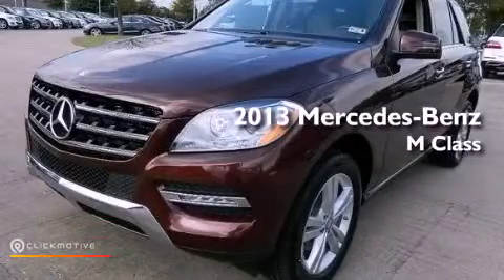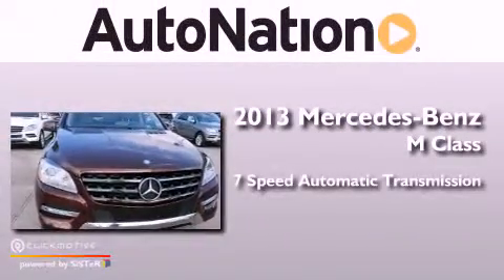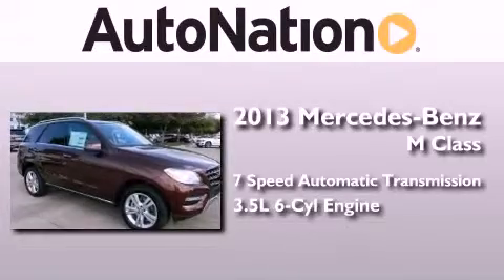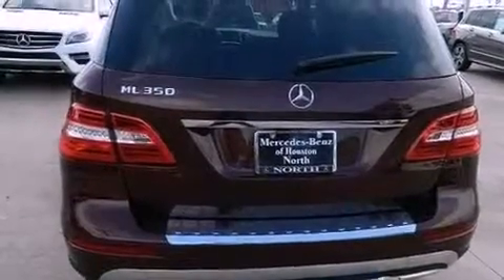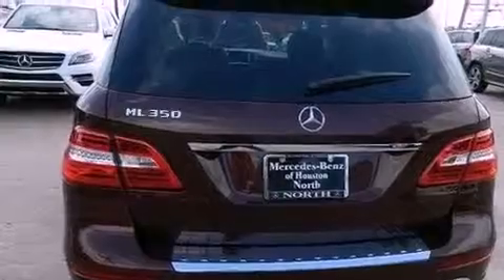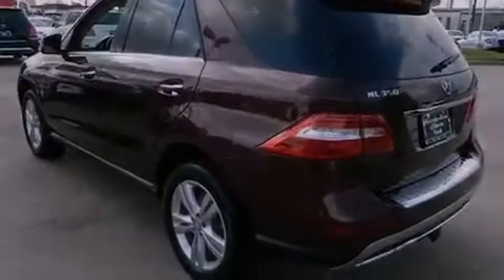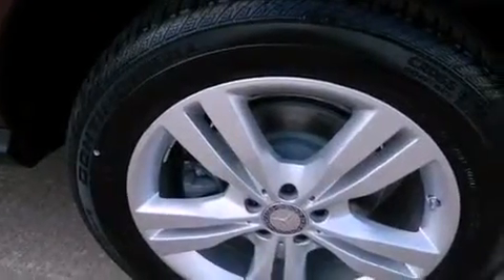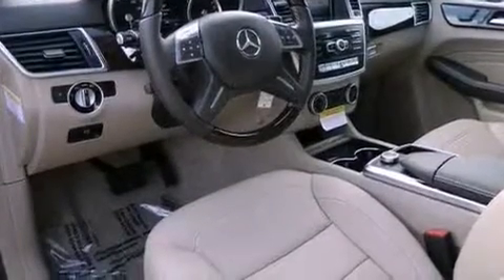2013 Mercedes-Benz ML350 RWD Houston TX 77090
Year : 2013
 Make : Mercedes-Benz
 Model : ML350
 Engine : Gas V6 3.5L/213
 Trans . : Automatic
 Exterior : Cinnabar Red Metallic
 Miles : 5
 Interior : Almond Beige